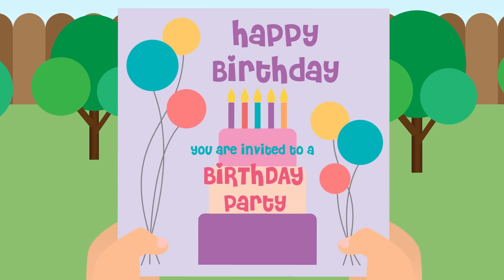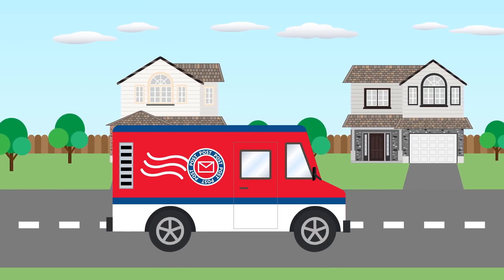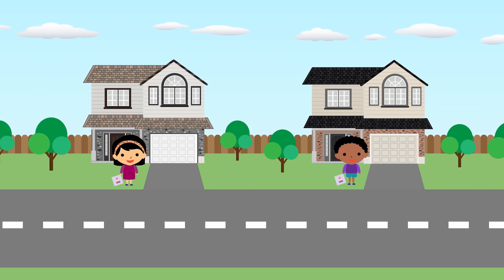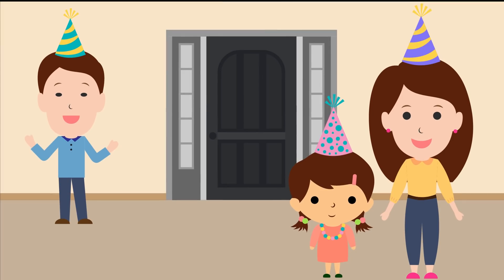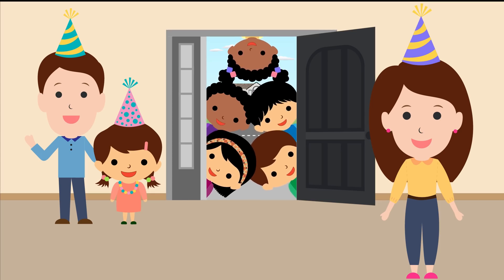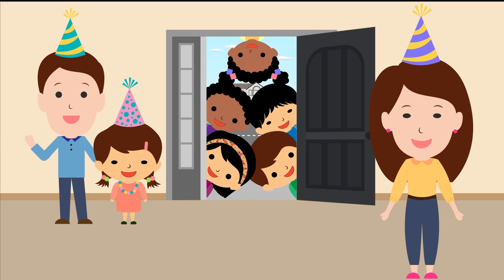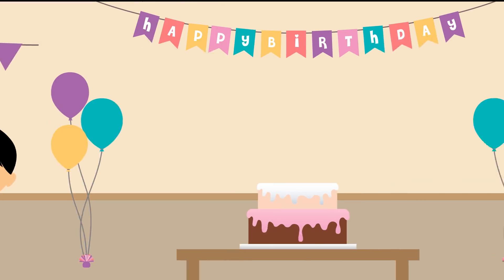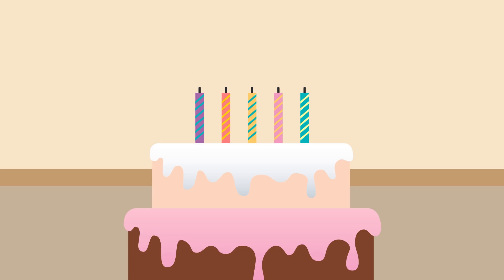Counting Numbers TO 5 | Number Counting Story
Join us on today's adventure! See our little geniuses getting together for an exciting birthday party! Let's get ready to count! 1, 2, 3, 4 and 5!

While counting and mathematics can often seem boring to children, by making counting into a story or song, it can be fun and engaging for them, which helps foster a positive attitude towards learning and education.